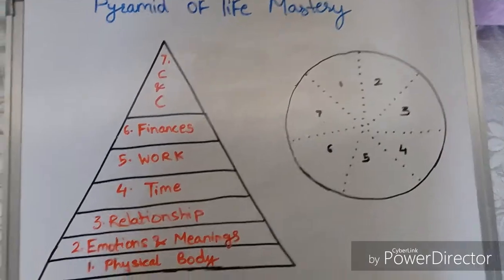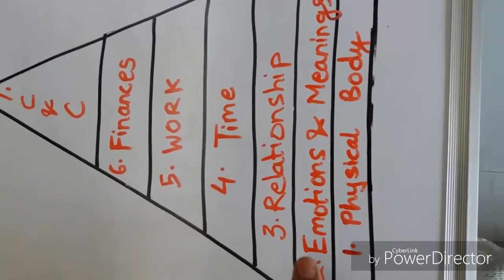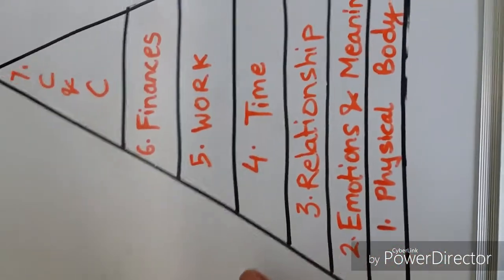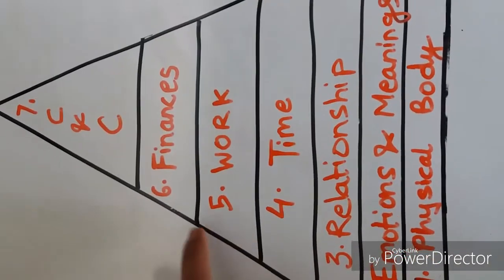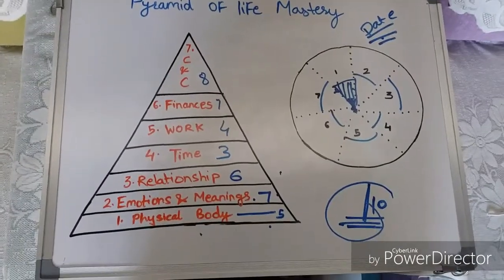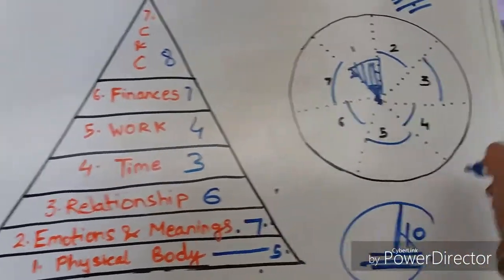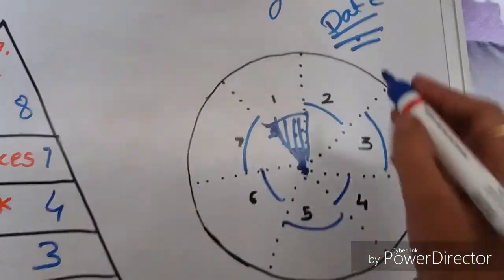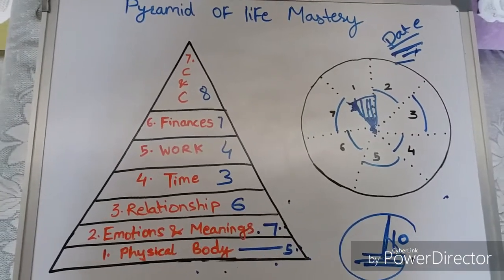Mindfulness magic book, activity 3, part 1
Shweta: Magic Practice Number 3
Magical Relationships
1. Repeat steps one to three of Magic Practice
Number  – Count Your Blessings: Make a
list of ten blessings. Write why you’re
grateful. Reread your list, and at the end of
each blessing say thank you, thank you,
thank you, and feel as grateful for that
blessing as you can.
2. give real check to your life abd draw ur life mastery pyramid or kundali
3. form a conversation with any 1 of loved once in your life and understand yours and his priority system.
4. make a heart out of paper and paste photograph of atleast 3 ur loved once u can stic more than 3 abd write four statement in it
IM SORRY
PLZ FORGIVE ME
THABK YOU
LOVE U
then focus in each pic and read out and feel all four statement for each one
for lasting effect stic that heart where u can vie it daily
5. meditate
6. Before you go to sleep, take your Magic
Rock in one hand, and say the magic
words, thank you, for the best thing that
happened during the day.